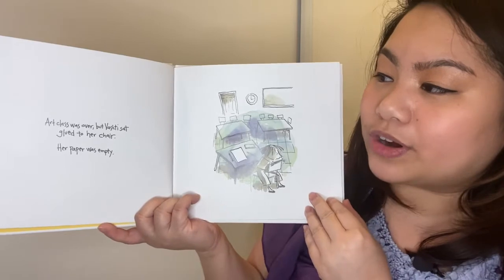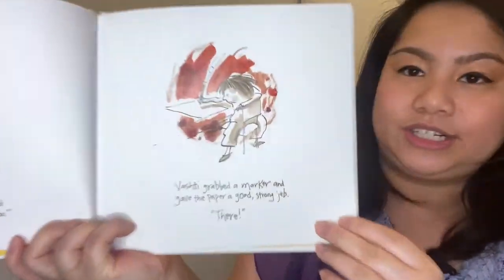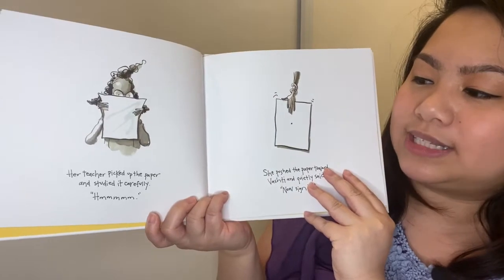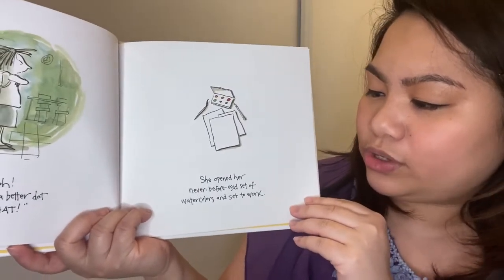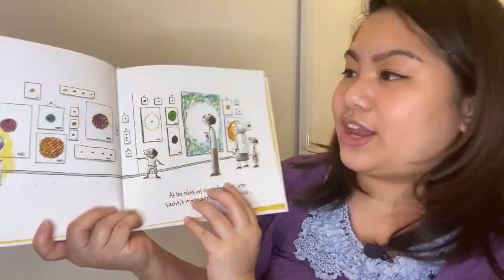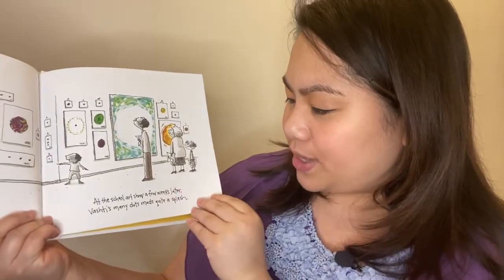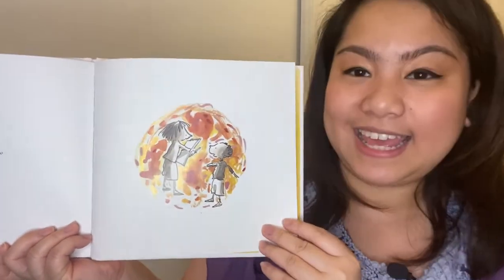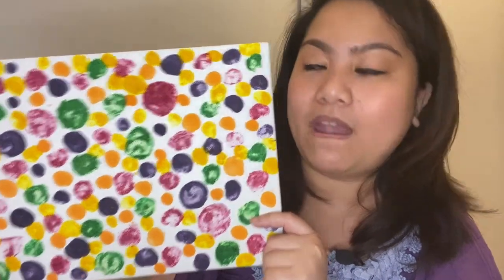The Dot Story and Dot Art with Marie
Explore the story of the dot, create your own dot masterpiece, get to know the famous artist Yayoi Kusama and do some exercise!

Book:
Title: The Dot
Author: Peter H. Reynolds
Published year: 2003
Publishing company: Candlewick Press

Song: Higldy Bigldy Bumblebee won’t you say your name to me

Exercise: dot, line, circle, waves

Activity: Making a dot art with paint and a canvass- look into Yayoi Kusama dot art.